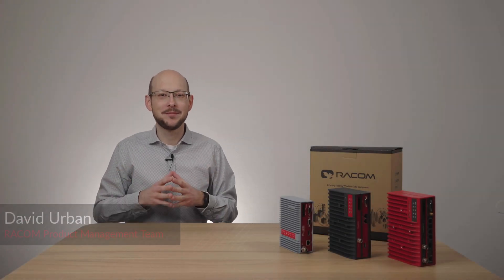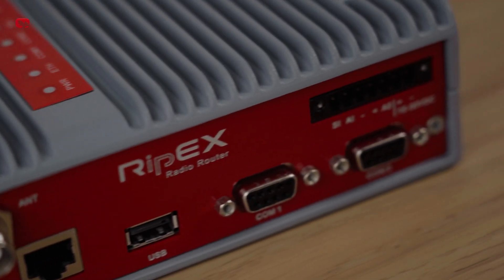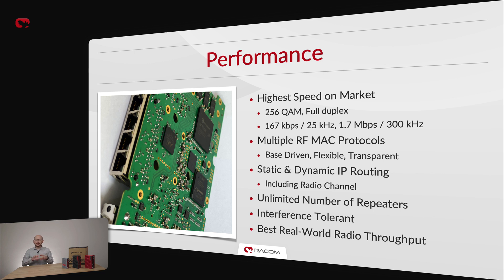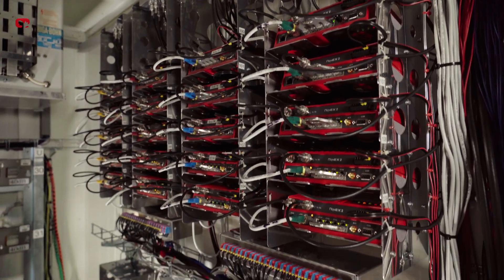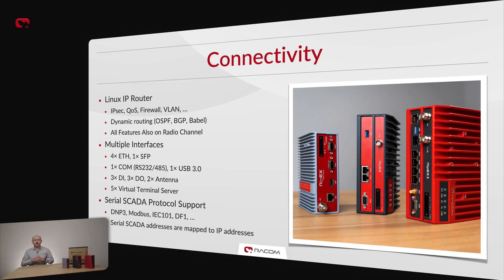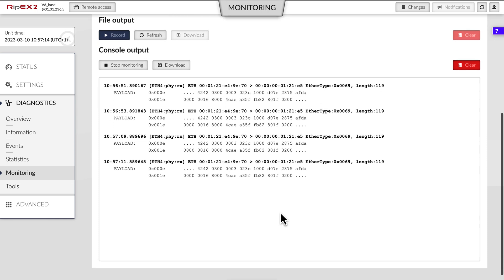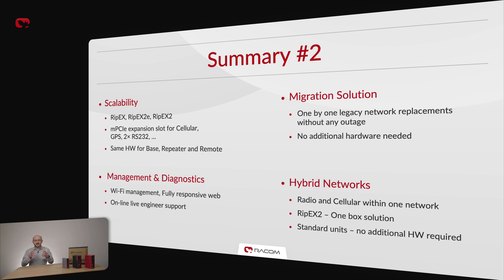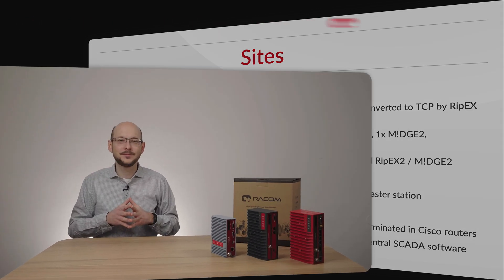RipEX – Technical presentation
RipEX2 & RipEX2e Radio modems – Technical presentation by RACOM
This video introduces RipEX2 & RipEX2e radio modems and highlights its key features.